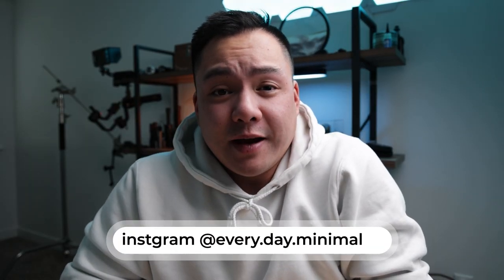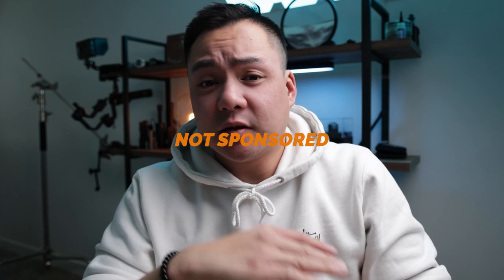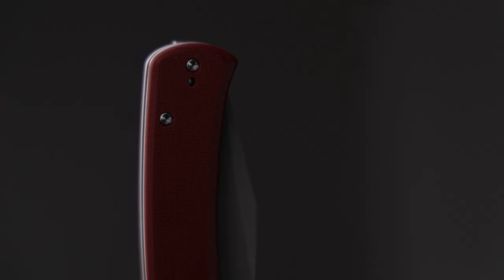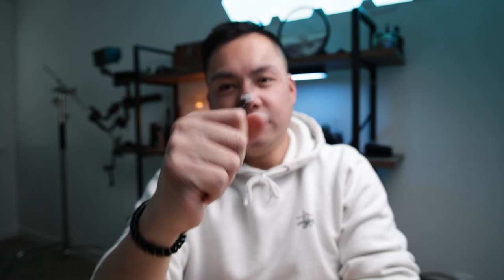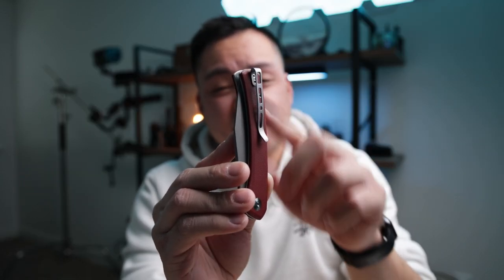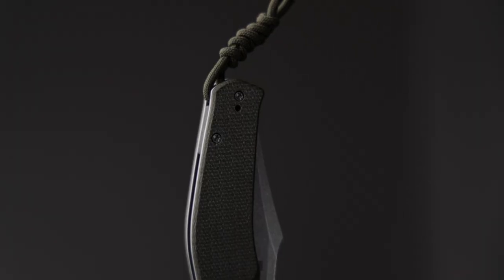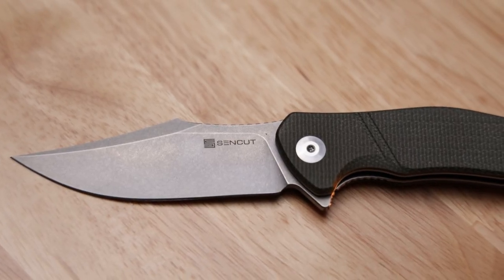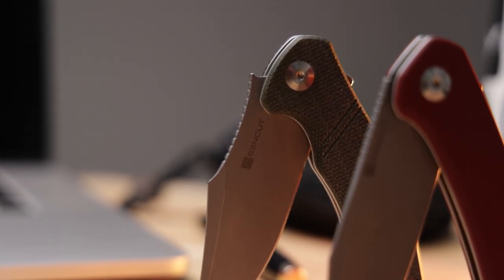How good are these AMAZON BUDGET KNIVES?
Today we checkout the Sencut Snap and Episode. The brand Sencut was pretty low on my radar. Being in the Ultra Budget category, I had my doubts but MAN. was I wrong.

Sencut Snap
SPECS:
Blade: 9Cr18MoV
Blade Thickness: 0.12" / 3mm
Blade Finish: Gray Stonewashed
Handle: G10
Grind: Flat
Lock: Liner lock
Blade Length: 3.48" / 88.3mm
Closed Length: 4.65" / 118.2mm
Overall Length: 8.13" / 206.5mm
Weight: 3.77oz / 106.8g
Reversible Deep Carry Pocket Clip

Sencut Episode
SPECS:
Blade: 9Cr18MoV
Blade Finish: Stonewashed
Handle: Micarta
Grind: Flat
Lock: Liner lock
Blade Length: 3.48" / 88.5mm
Closed Length: 4.59" / 116.6mm
Overall Length: 8.07" / 205.1mm
Weight: 3.57oz / 101.3g